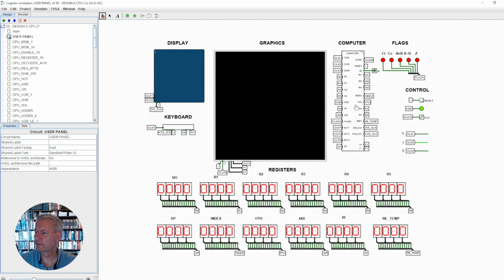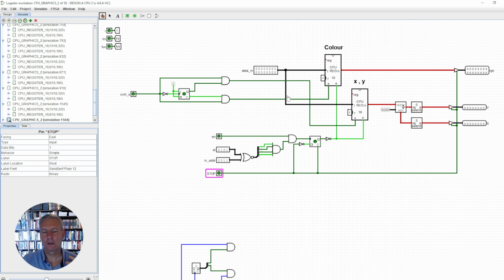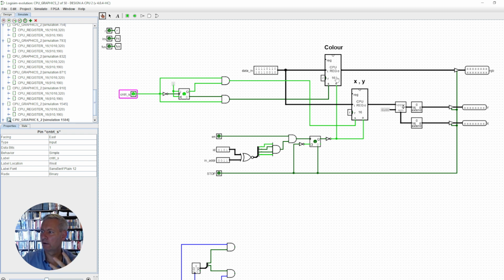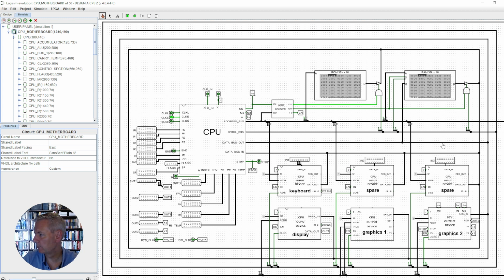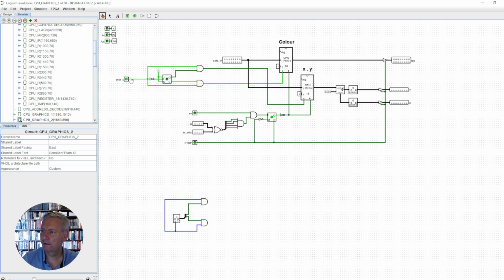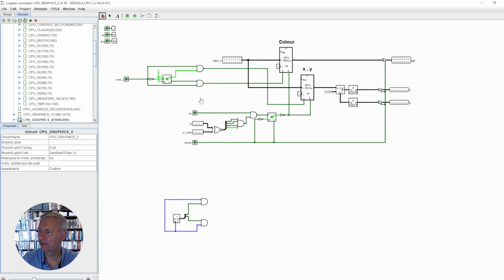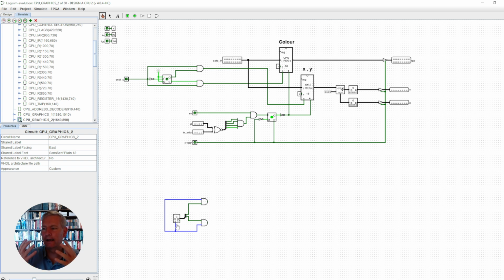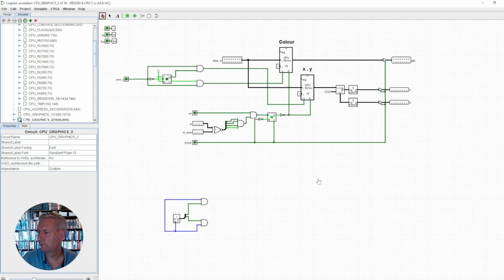Digital Circuit Design